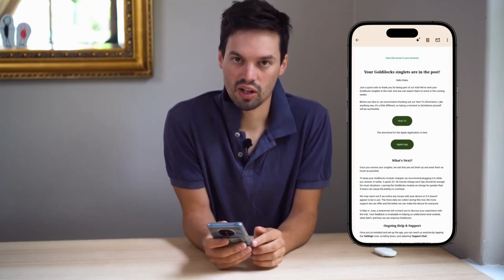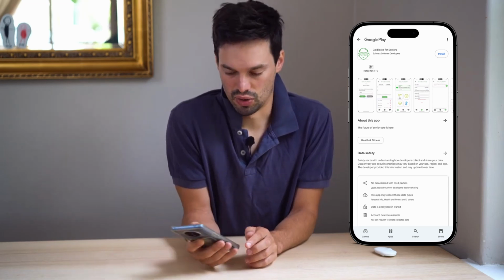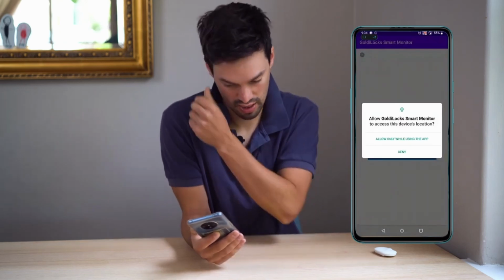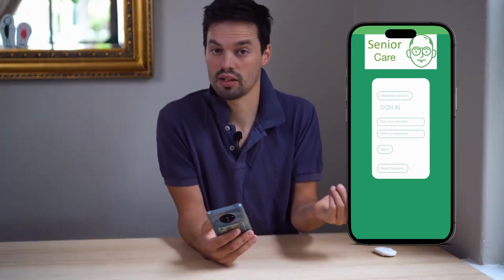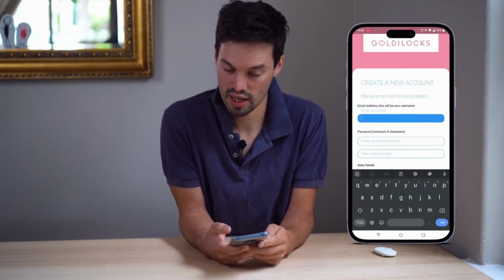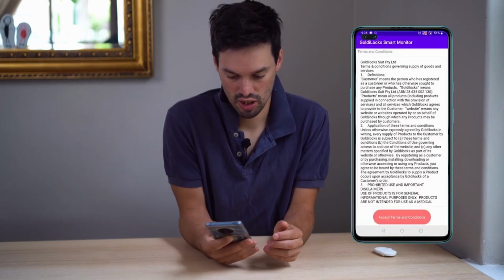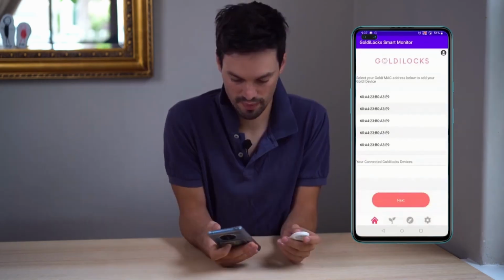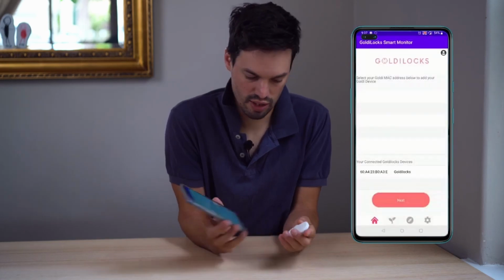Goldilocks Setup for Android App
How To install Goldilocks App For Seniors with Android Phones